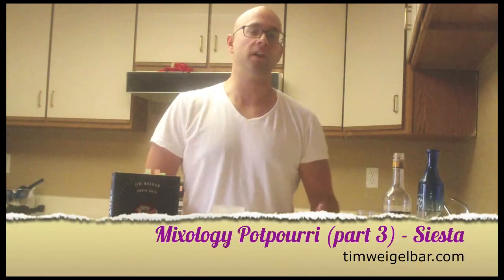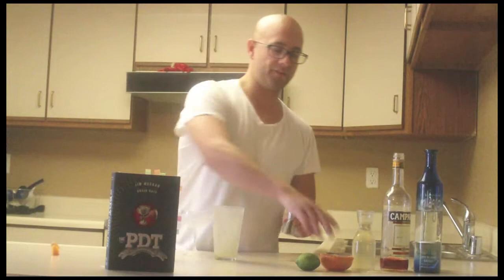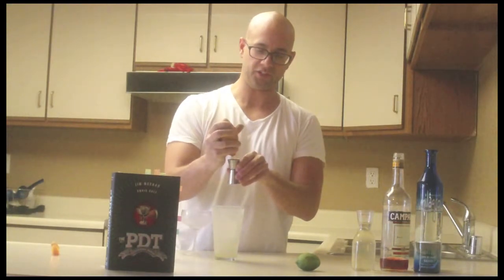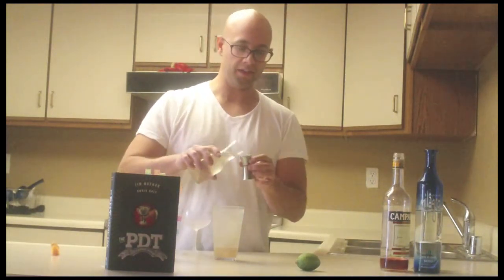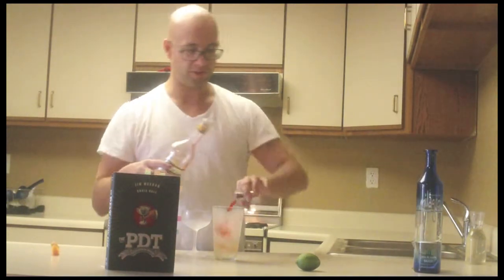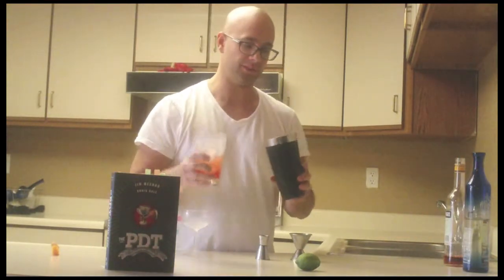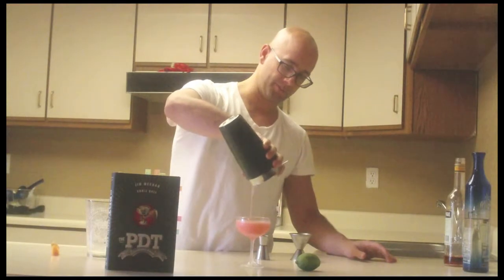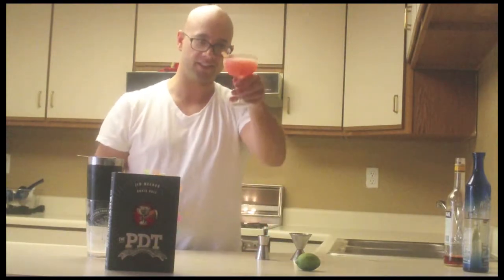Siesta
A delicious take on the Hemingway daiquiri.

Works Cited
Meehan, Jim. The PDT Cocktail Book: The Complete Bartender's Guide from the Celebrated Speakeasy. New York: Sterling Epicure, 2011. Print. (Page 237)